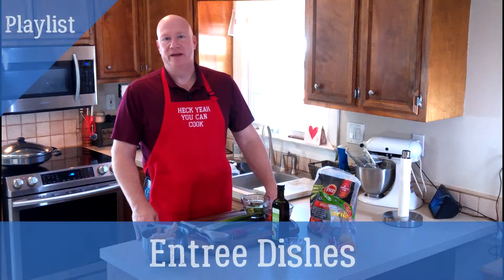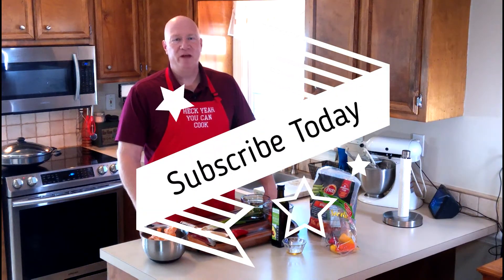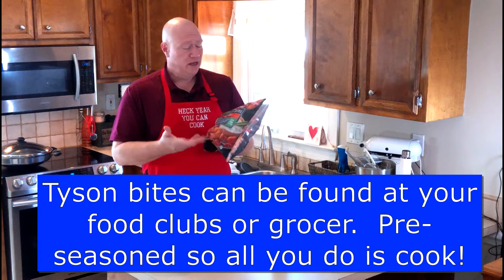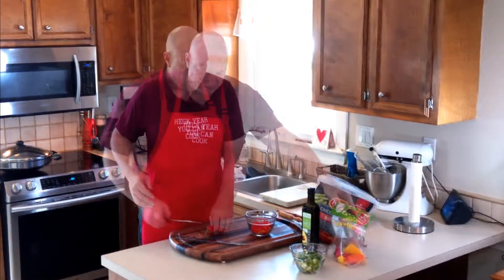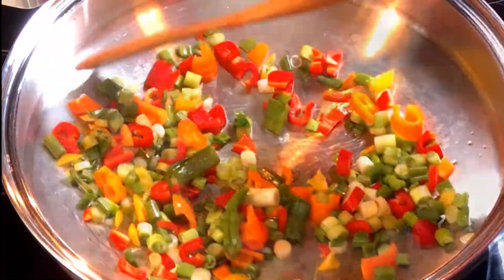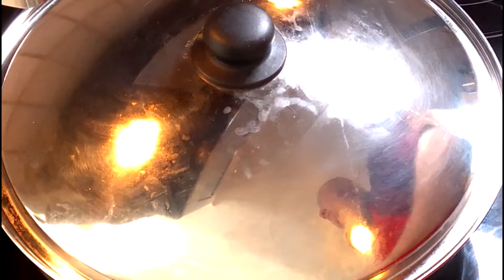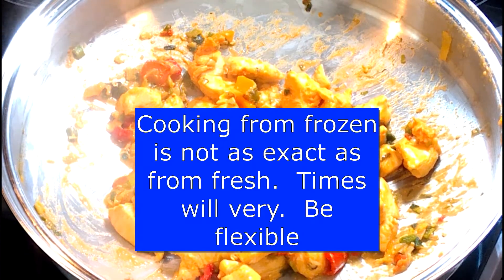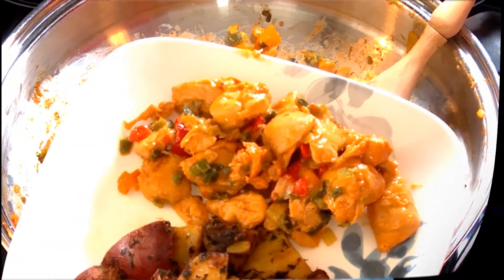Tyson Buffalo Bites Chicken Stir Fry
Using Tyson frozen ready to cook buffalo chicken make a sensational midweek meal that is stove top and easy!

Tools
wok or large frying pan with lid
kitchen knife
wooden spatcula
spoon

Ingredients
24 to 36 ounces of Tyson Ready to Cook Buffalo Chicken
1 bunch of green onions
5 or 6 mini bell peppers of varying colors
1 tablespoon of avocado oil

Method
preheat the wok lid on on low heat
slice the peppers and the cube
remove the ends of the onions and slice all the way up

add the oil to the wok
add the peppers and onions
stir requently for 3 minutes
add the chicken
cover and cook for 3 minutes
stir and cover and cook 3 minutes to medium low heat
stir and cover 4 minutes
stir and cook 4 minutes and check temperature
stir and cook uncovered for till most pieces are 165
turn off heat and allow to cool 2 minutes

serve with your favorite